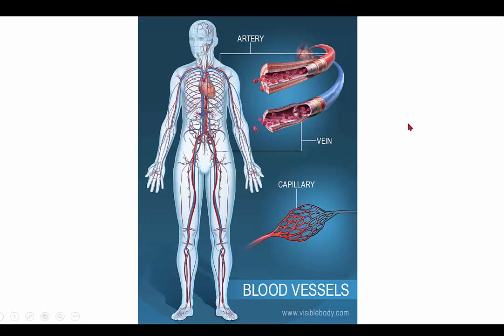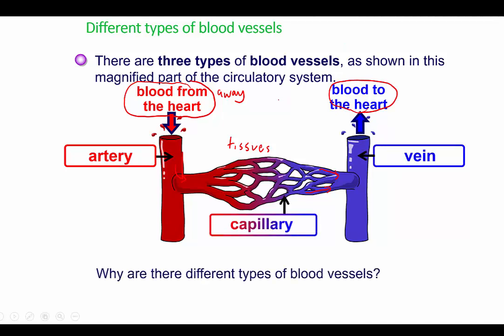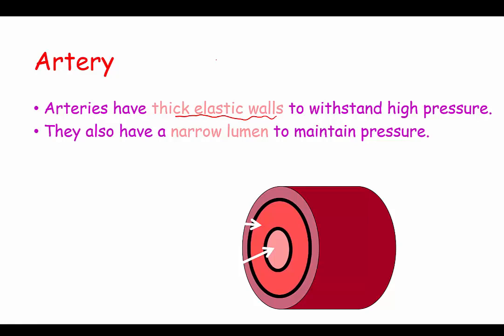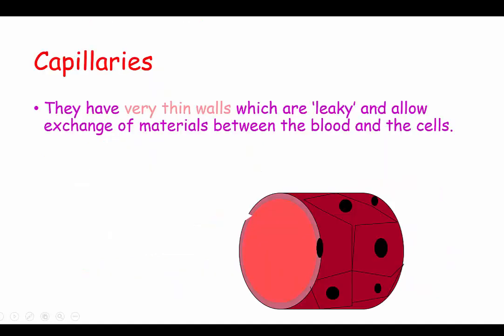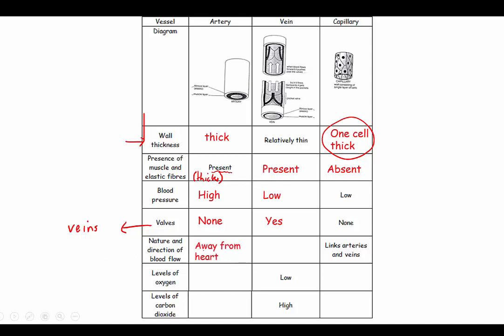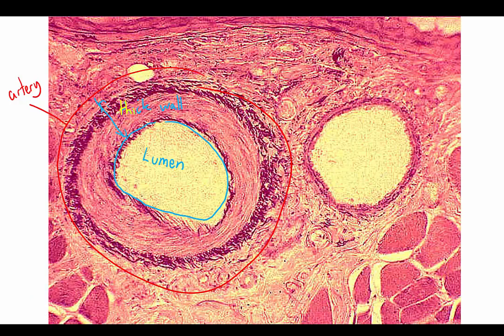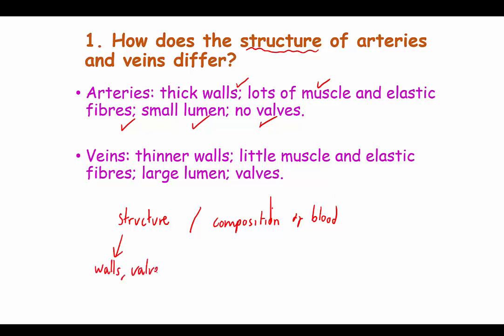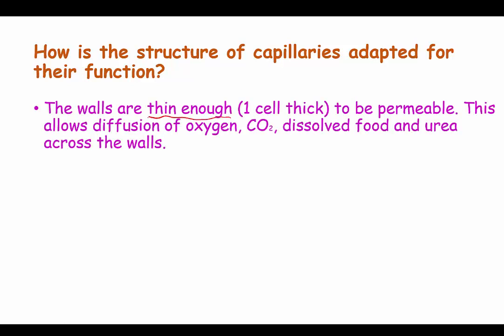CCEA GCSE biology circulatorysystem 2 blood vessels